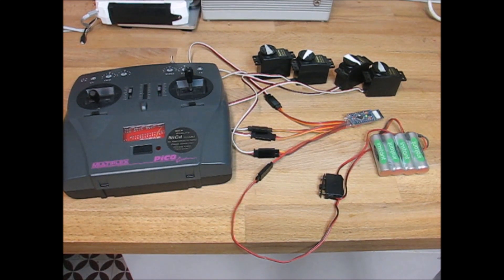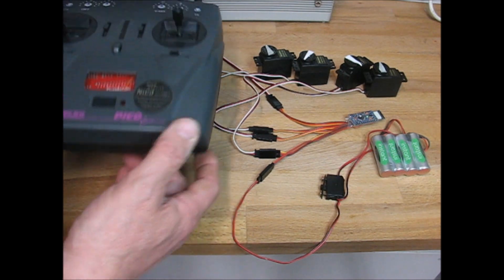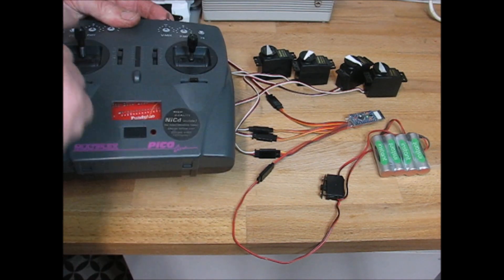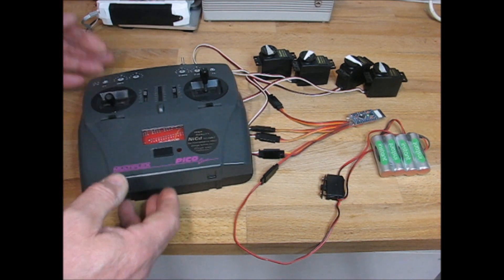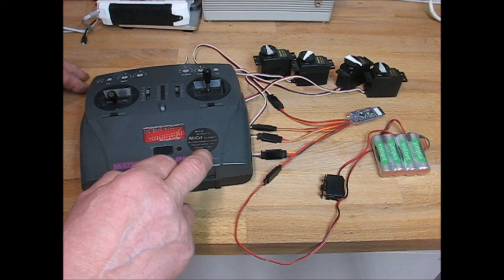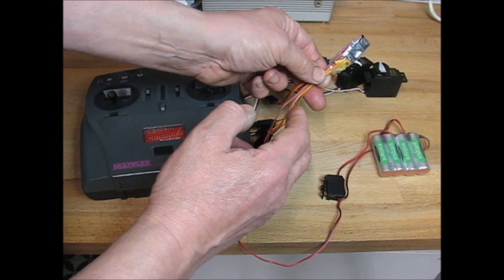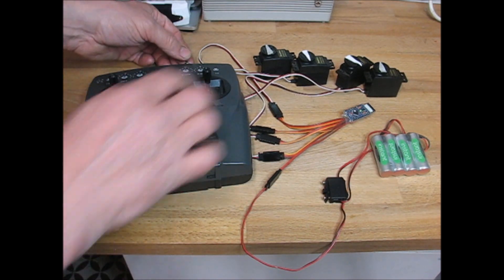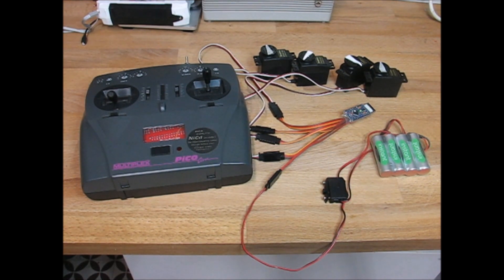Phil's lockdown project - a homebrew FHSS NRF24 4ch propo outfit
Further edit, May 2020: I've since developed this into a simple but full FHSS frequency-hopping set, sending packets every 5ms spread across the 2.4ghz band, with the receiver tracking every channel change, quickly resyncing after any packet loss.  Its been extensively tested and works perfectly, in as busy an RF environment as I could create by simultaneously running all my existing gear.
I've also simplified the receiver build by using the Keywish RF-Nano which is a Nano with an integral NRF24L01+,  all you have to do is add servo connections!
I did a ground range test of the FHSS set using an RF-Nano as the receiver and ran out of space at 700 metres, at which point it was still solid and immediate - ample for flying and with more space I'm sure it would have gone further. At that range I tried a few power cycles and every time it immediately hooked back up - since theres no handshake, and the bind & hopping scheme are hard coded, there is no linkup delay whatsoever. For what these modules cost, I'm amazed at their performance!  I cant see me paying £30 for a commercial R/C module ever again!

Edit, April 2020: This has developed quite a bit since posting the video.  I now use a hybrid form of frequency-hopping where the transmitter sequentially hops over six RF channels spread across the 2.4g band, but the receiver only hops if it starts to drop packets. I thought, 'why hop if you're getting good data?'
Its the same principle as DSM2 but over six RF channels rather than Spektrums two.
The transmitters now have the high power "+PA+LNA" version of the NRF24L01.  Its been extensively bench, field and model car (!) tested and seems perfectly reliable though it hasnt flown yet due to Coronavirus.

This is one of my lockdown projects - entertaining myself using bits I already have to hand :-)
It uses a form of frequency hopping over 6 channels widely spread throughout the 2.4ghz band.
It has 1uS resolution where most similar projects are only 10uS res and sit one one RF channel.
The encoder part is adapted from the 7ch encoder and has S/C escapement emulation, rates, expo, hardware & soft throttle locks, Vtail & elevon mixers, minute-minder, inactivity alarm, etc.  I had to find a few more pins as the NRF24 interface needs seven (rather than the pos, neg, ppm we're used to) so theres no S/C sequential, but I've never seen anyone use that yet so its no loss!    I settled on a 4ch version, it could easily be extended but 4 is enough for me and I didnt want to drill any more holes in the Pico :-)
The receiver is a 3v3 promini with another NRF24 piggy-backed, it has a built-in aerial and programmable failsafe on all channels.
These are the low-power 'NRF24L01+' modules, I have some high power (LNA+PA) ones on order from Banggood but they've not arrived yet.  Range on the low power ones I found was at least 200 yards where I ran out of space, everything was still working and no failsafes.
I posted diagrams & code on the forum:
Cheers
Phil